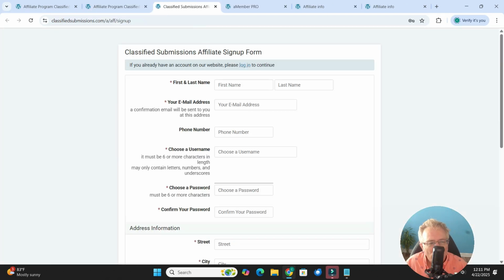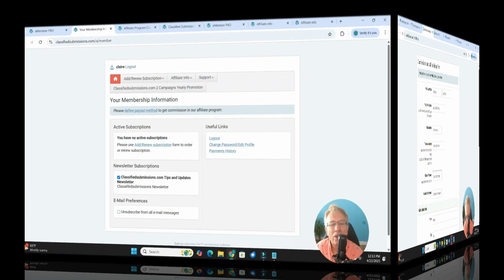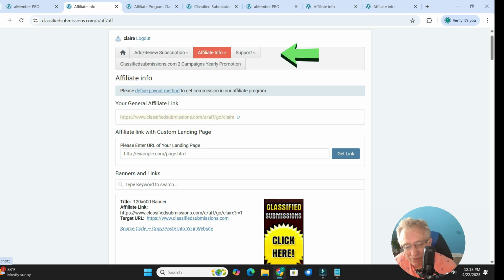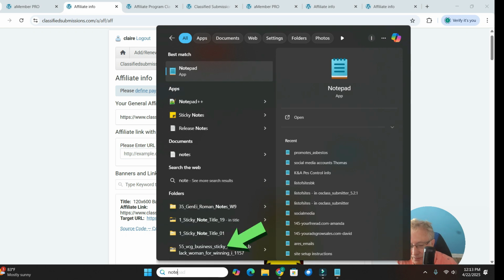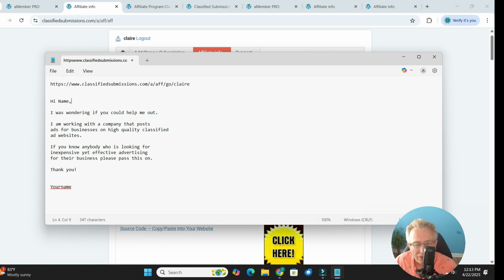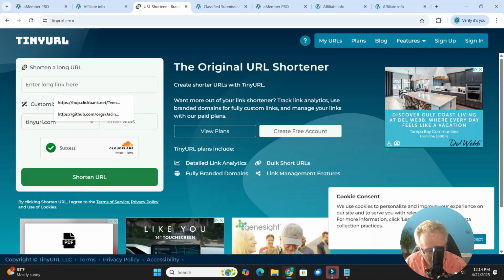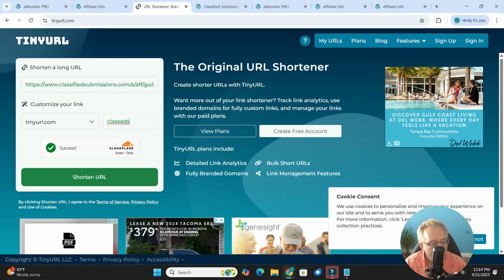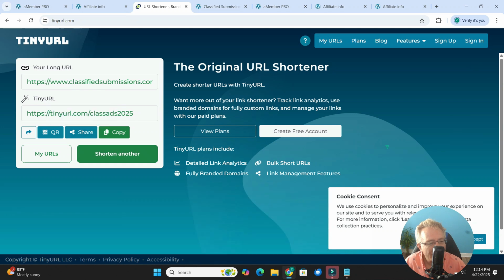$0 Start, No Website — Earn Recurring Commissions with This Easy Trick!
This is a simple plan of action for beginners to start earning commissions with Classifiedsubmissions.com

4. Contact 10 people per day on your phone by text with this message or your own variation:

Hi Firstname,

I was wondering if you could help me out.

I am working with a company that posts
ads for businesses on high quality classified
ad websites.

If you know anybody who is looking for
inexpensive yet effective advertising
for their business please pass this on.